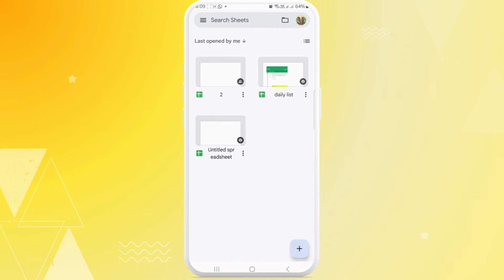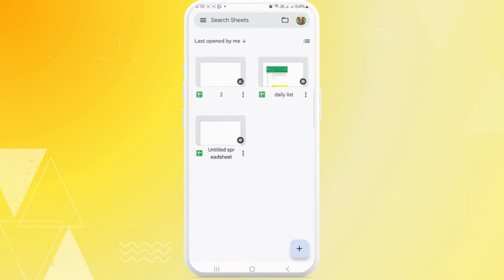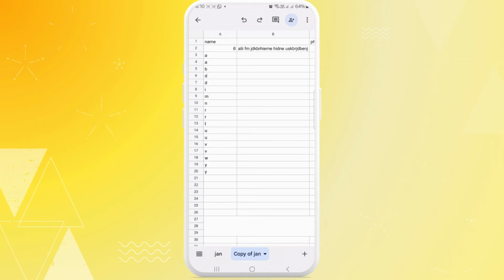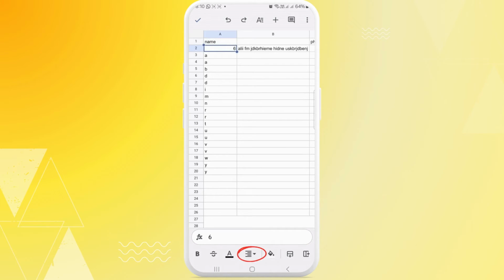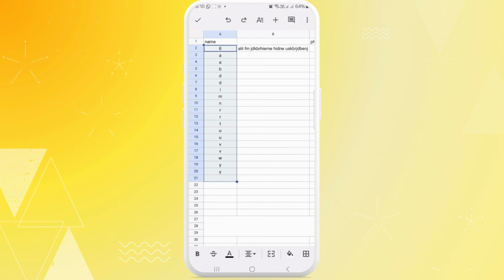How to Change Text Alignment in Google Sheets 2025?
Get your text in line! 📐 Learn how to change text alignment in Google Sheets to perfectly organize your data. This tutorial covers horizontal and vertical alignment for both desktop and mobile.

🔧 Pro tip: Combine alignment adjustments with bold headers for a more polished look.